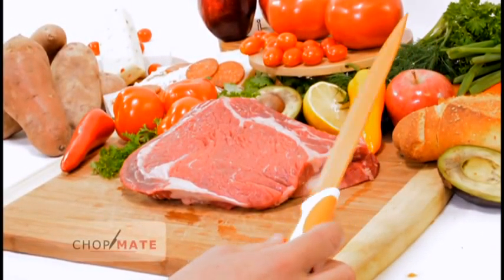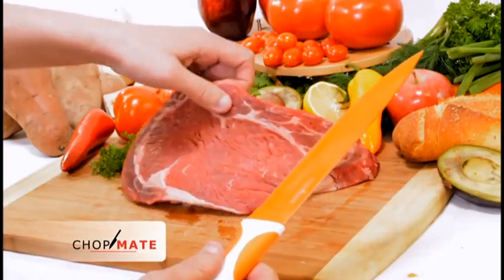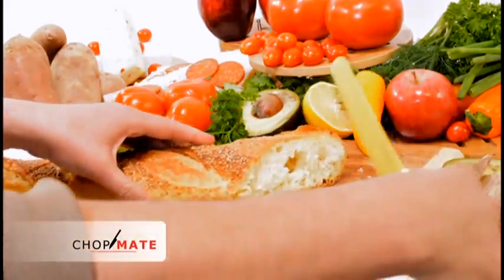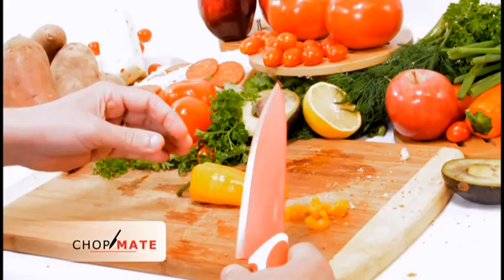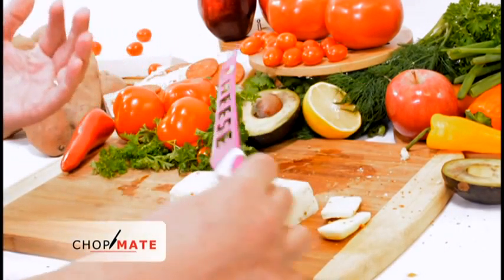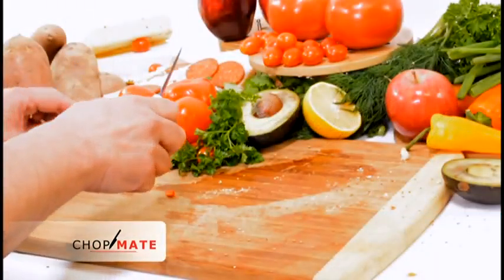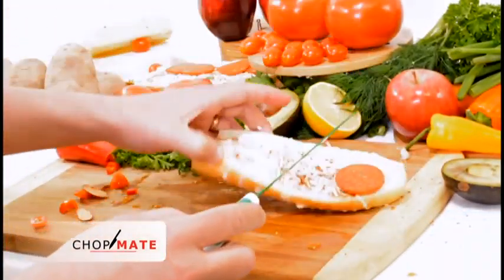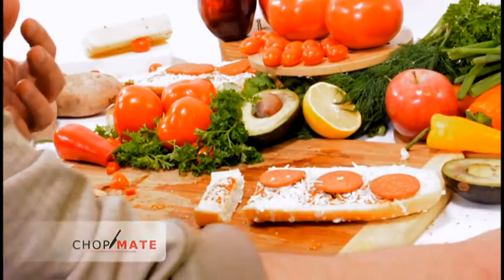ChopMate 7 Piece Knife Set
The Chopmate brand was established in 1970. All Chopmate products are manufactured worldwide under strict quality standards and specifications. The products are designed for the value conscious customer who wants a quality product for their everyday needs. Over the years, Chopmate has been pleased to introduce several lines of quality products including Forged, Stamped and Never Needs Sharpening Cutlery, Flatware, Scissors and Shears, and Classic Clad Cookware. All products are fully guaranteed against defects in materials and craftsmanship.

8" Chef Knife
One of our most popular knives, the versatile, multipurpose 8" Chef's Knife is a must-have for every serious cook.

8" Bread Knife
The perfect all-around bread knife cuts smoothly through everything from slender, crusty baguettes to softer sandwich breads.

8" Slicer Knife
Essential for carving meats and poultry, as well as for slicing sandwiches, fruits and vegetables.

5.2" Cheese Knife
This Universal Knife has a long, slender blade that curves up to a pronged tip at the end, making it suitable for slicing medium to hard cheeses and picking up slices, or cuts of tomato or spicy salami.

5" Utility Knife
All-purpose knife is ideal for anything from trimming and peeling vegetables and fruits to small chopping and slicing tasks.

4" Pizza Knife
The curve of the blade on this knife encourages the operator to simply rock the knife back and forth over the pizza pie in order to create slices that cut through the whole crust every time.

3.5" Paring Knife
Ideal for anything from trimming and peeling vegetables and fruits to small chopping and slicing tasks.

Peeler
Whether peeling a Granny Smith apple or a fruit with a tougher skin, this Y-peeler is most suitable for the task.